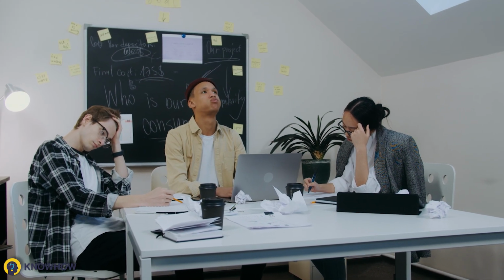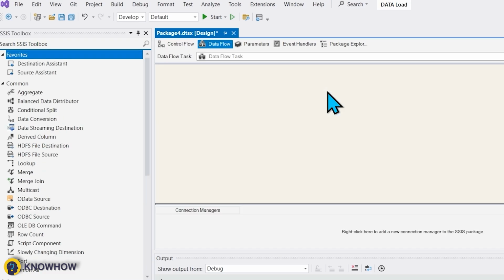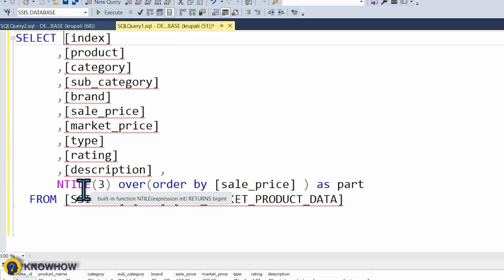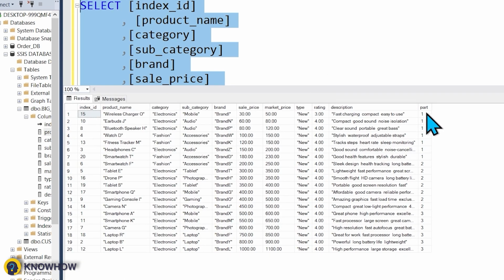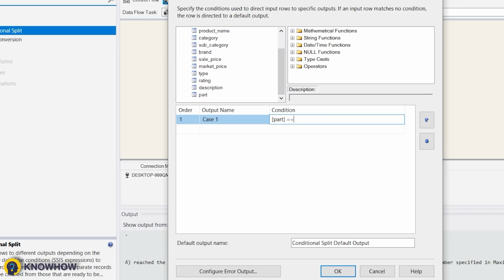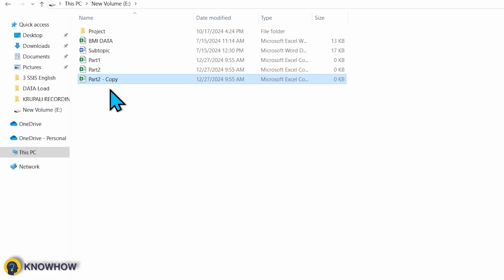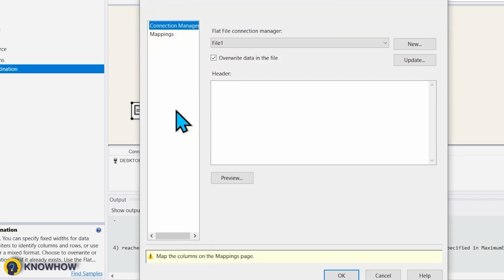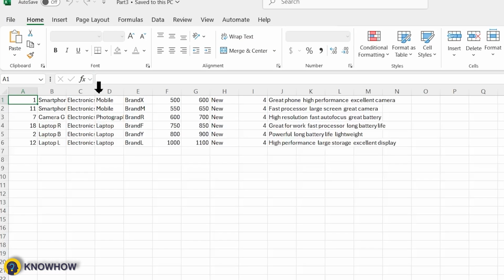Automate Data Export in SSIS: Split SQL Data into Multiple CSV Files (ETL Use Case)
Learn how to automate data export in SSIS by splitting SQL Server data into multiple CSV files using a real ETL use case. In this SSIS tutorial, you’ll use NTILE function, Conditional Split, and Data Flow Task to build an automated data pipeline.

Perfect for data engineers, SQL developers, and ETL professionals working with large datasets and automation workflows.

🔹 Tools: SSIS (SQL Server Integration Services), SQL Server
🔹 Use case: Automate SQL data export into multiple CSV files

Timestamp:
00:00 Problem Statement – Split SQL Data into CSV Files
00:32 Introduction to SSIS Use Case
01:04 Understanding Source Data in SQL Server
01:26 Conditional Split Concept Explained
02:32 Need for Partition Column in Data Split
03:20 Using NTILE() Function in SQL
05:33 Output with Partitioned Data
06:14 Load SQL Query into SSIS
06:46 Configure Conditional Split in SSIS
08:13 Create Multiple CSV Files
09:28 Configure Flat File Destinations
12:14 Execute SSIS Package
12:43 Validate Exported CSV Files
13:01 Final Summary & Key Learnings

We offer practical, hands-on training in the following in-demand technologies:

✔ SQL
✔ Power BI
✔ PowerApps
✔ Power Automate
✔ Digital Marketing
✔ AI/ML
✔ Snowflake
✔ No Code Platforms
✔ Programming